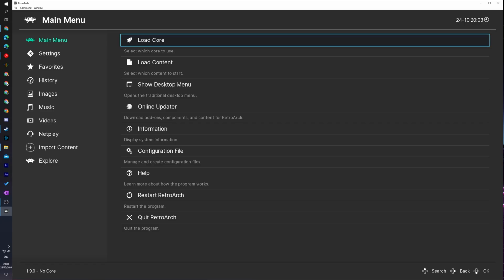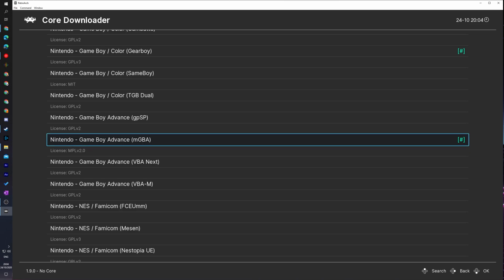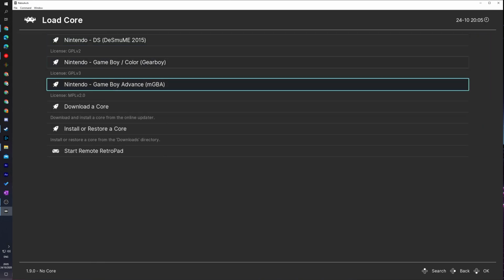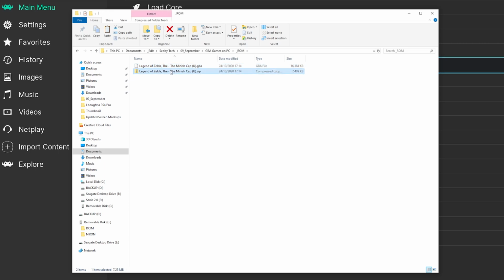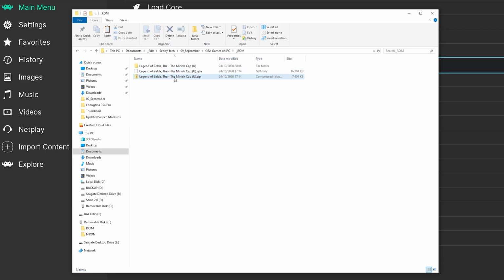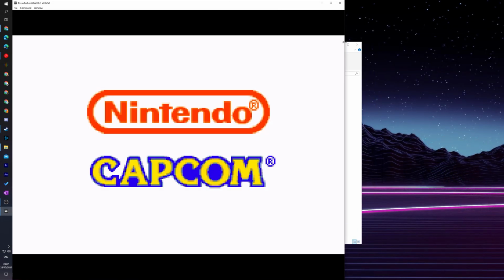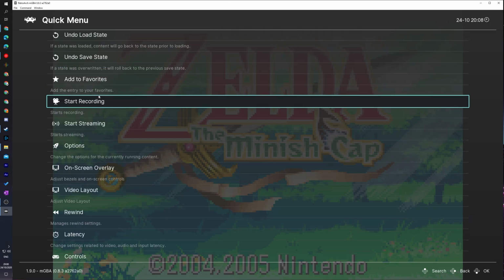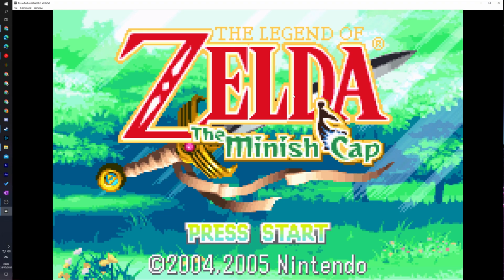How to Play Gameboy Advance Games on PC! Retroarch GBA Setup!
Hey, guys, my name is Scoby Tech and in today's video, I am going to be showing you how to play Gameboy advance games on PC!